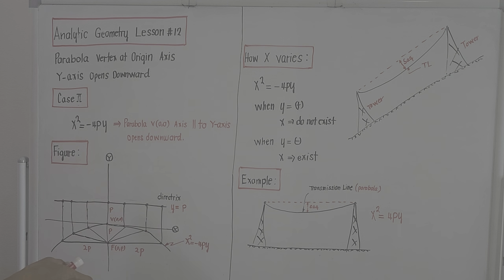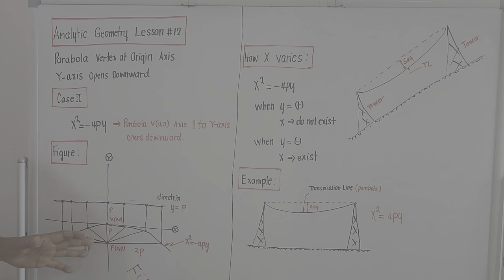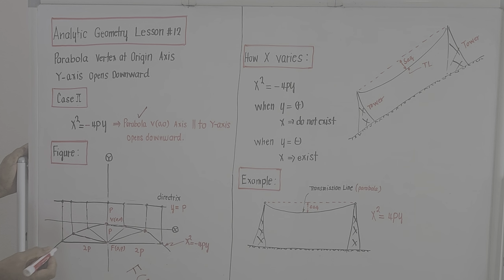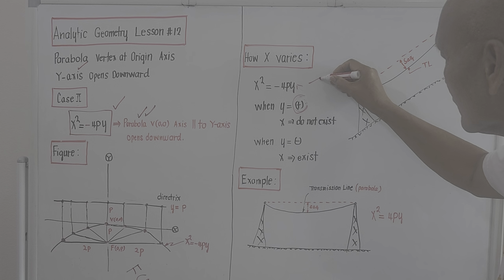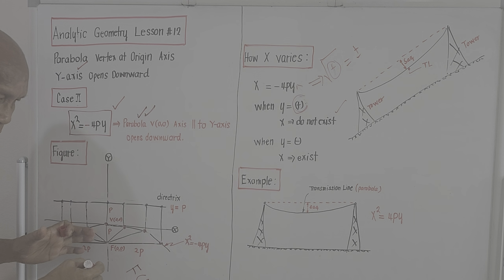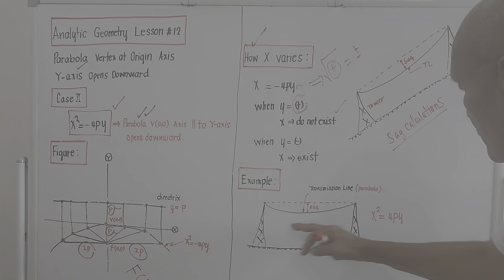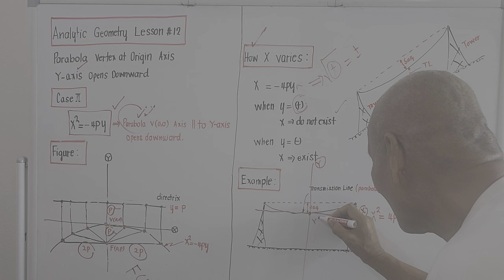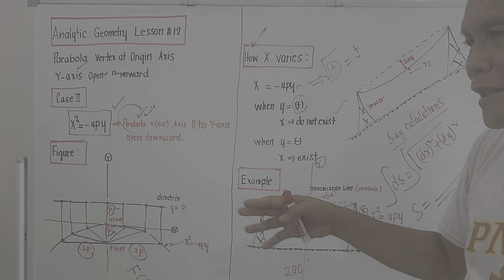Analytic Geometry Lesson #12 __Parabola Vertex (0,0)Axis Y-axis Opens Down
Parabola vertex at origin axis is vertical
and opens downward.